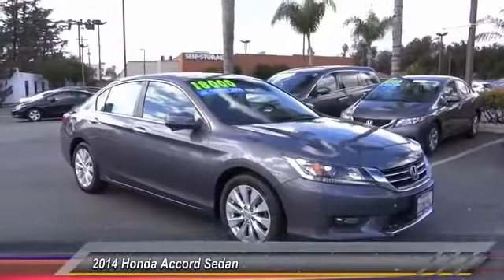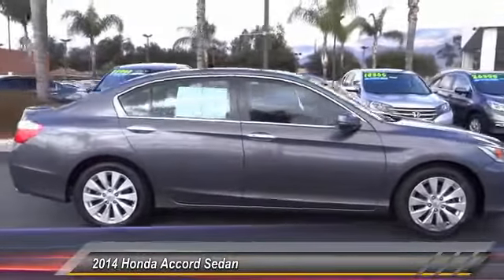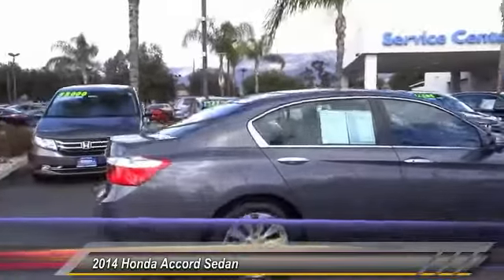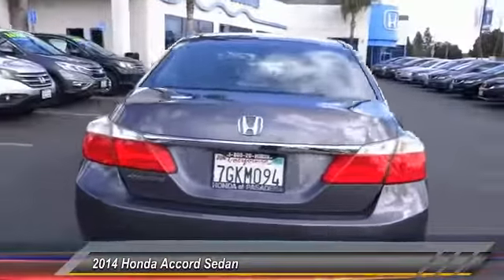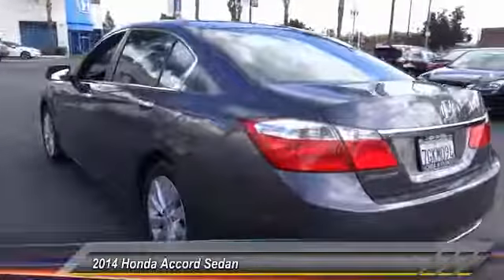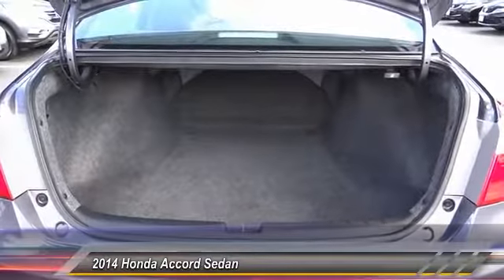2014 Honda Accord Sedan Pasadena Los Angeles Glendale Alhambra Cerritos Orange County 170739A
2014 Honda Accord Sedan 4dr I4 CVT EX

HONDA OF PASADENA IS A NEW AND USED HONDA DEALERSHIP PROUDLY SERVICING LOS ANGELES, PASADENA, GLENDALE, ALHAMBRA, CERRITOS, & ALL NEARBY CITIES. THIS GRAY 2014 Honda ACCORD SEDAN IS EQUIPPED WITH A 2.4L I4 DOHC i-VTEC 16V, AUTOMATIC TRANSMISSION, AND RECEIVES AN ESTIMATED 27 City/36 Hwy MPG. CONTACT HONDA OF PASADENA TO SCHEDULE A TEST DRIVE AND TAKE THIS 2014 Honda ACCORD SEDAN HOME TODAY, OR VISIT OUR SHOWROOM CONVENIENTLY LOCATED AT 1965 E. FOOTHILL BLVD, PASADENA, CA 91107. STOCK #: 170739A | 2014 Honda Accord Sedan 4dr I4 CVT EX AIR CONDITIONING POWER WINDOWS CARFAX Certified 1-Owner 2014 Honda ACCORD SEDAN 4dr I4 CVT EX Honda Certified. A great deal in Pasadena! My! My! My! What a deal! There are used cars, and then there are cars like this well-taken care of 2014 Honda Accord. This luxury vehicle has it all, from a posh interior to a wealth of superb features. If you want a creampuff with style, this is it. It is nicely equipped with features such as Honda Certified. Honda Certified Pre-Owned means you not only get the reassurance of a 12mo/12,000 mile limited warranty, but also up to a 7yr/100k mile powertrain warranty, a 182-point inspection/reconditioning. This Accord will allow you to dominate the road with style, and get wonderful fuel economy while you're at it. Wins Car and Driver Magazine's 2014 '10Best Cars' Award. To see more quality vehicles like this one right here just Stock #: 170739A | VIN: 1HGCR2F73EA248877 | 2014 Honda Accord Sedan 4dr I4 CVT EX AIR CONDITIONING POWER WINDOWS Honda of Pasadena AT HONDA OF PASADENA, OUR GOAL IS TO SELL THE BEST VEHICLES AT THE LOWEST PRICES AND TREAT OUR CUSTOMERS WITH RESPECT. AS A CALIFORNIA HONDA DEALER, WE BELIEVE WHEN YOU CHOOSE HONDA OF PASADENA YOU ARE MAKING THE RIGHT CHOICE.